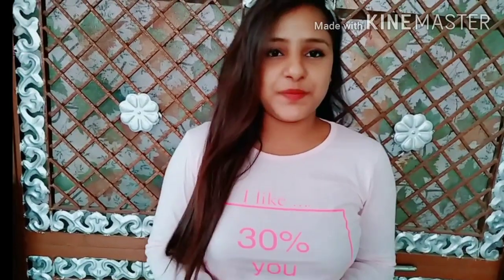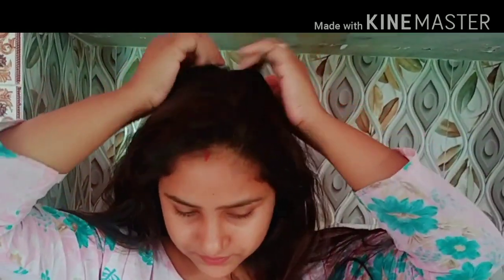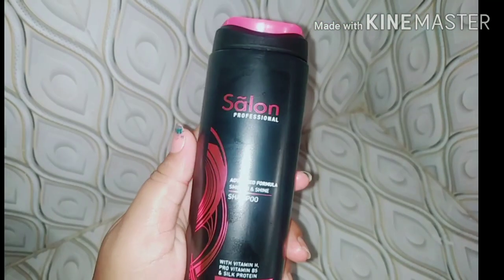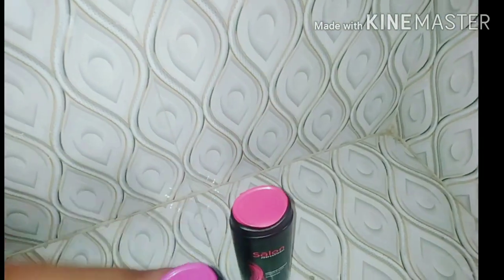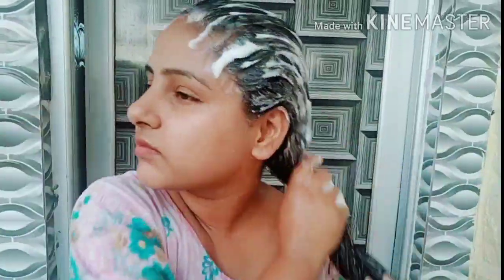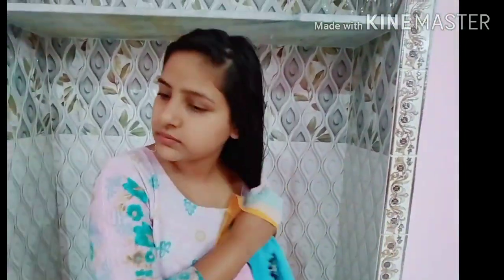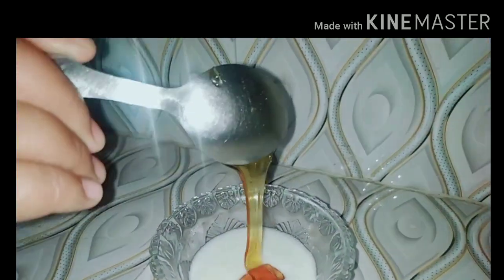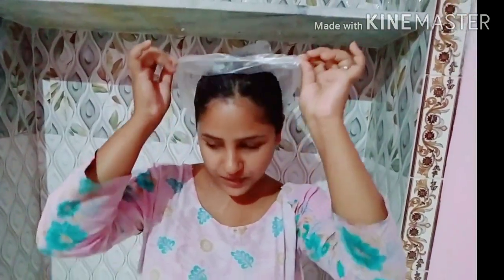Salon Style Hair Spa at Home | Step By Step | How to Do Hair Spa At Home | 100% Result-silky, shiny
Hi
I am teresa devi.Welcome to our you tube channel teresa,s beautiful life.

Dosto  Aaj ki is video mai Hair spa ap ghar pr kaise asani se kr skte hai wo bhi pura naturally tarike se aur ekdam effective result ke sath wo pura is video mai step by step jankari di gyi hai.ap isko ghar pr jrur try kijiye taki apko salon ka kharcha bhi bach ske aur saloon jaisa reslut bhi mil jaye.Umeed hai apko video bahut pasand ayegi.Thanku so much